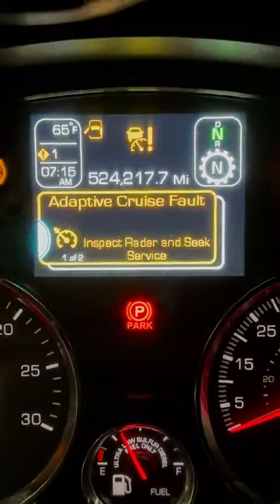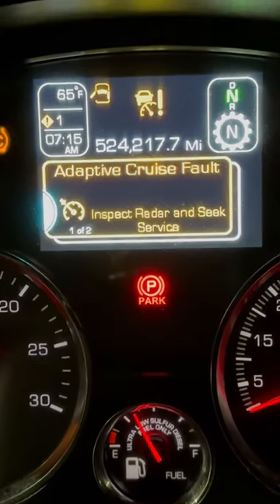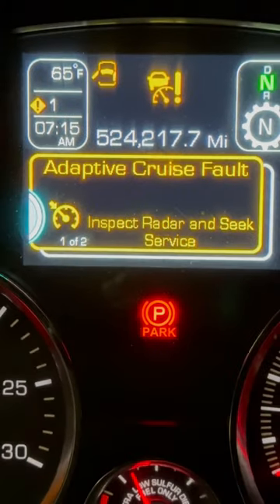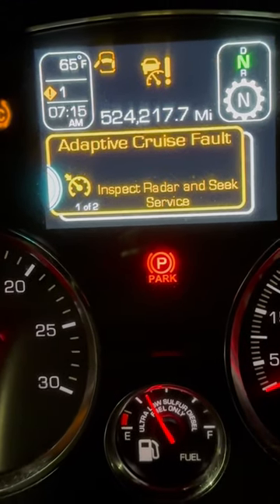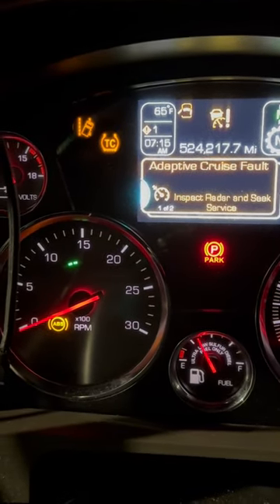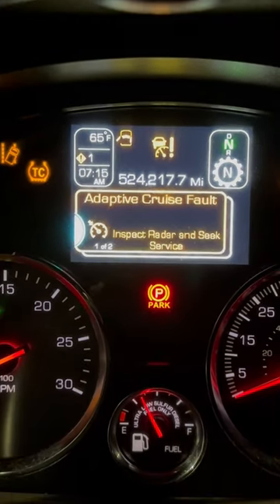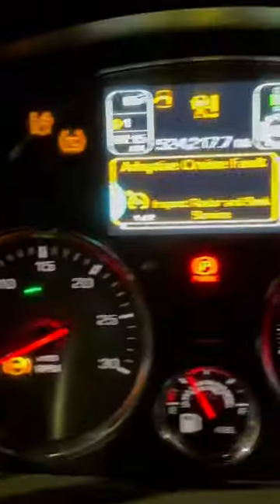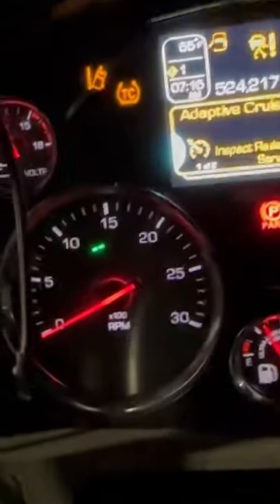Adaptive Cruise Fault